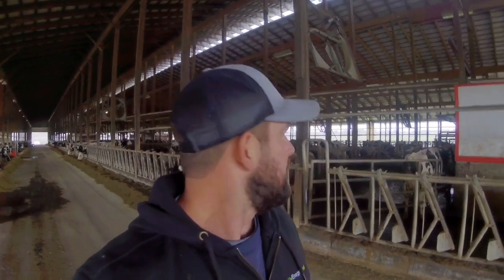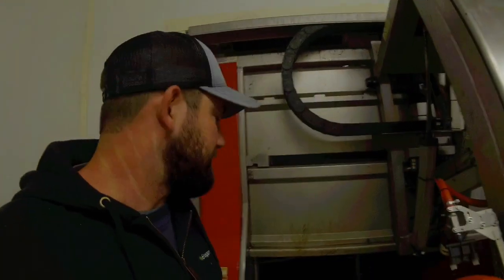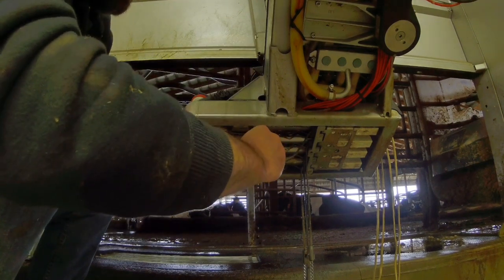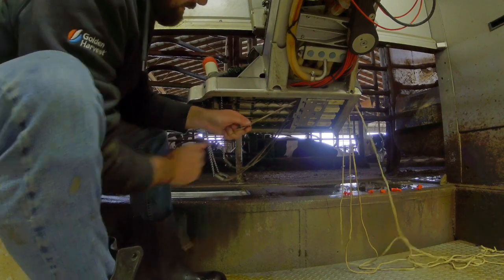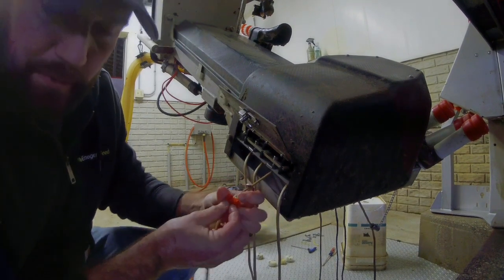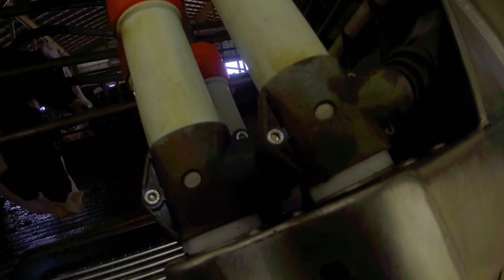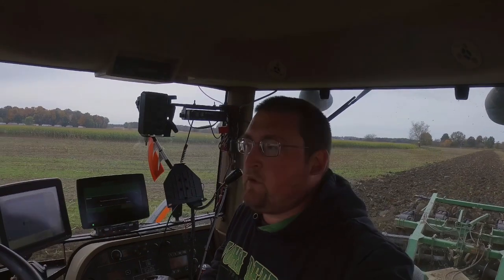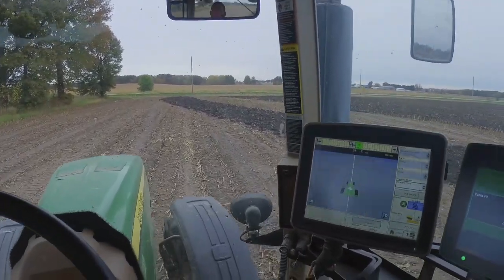Playing catch up (Robotic milkers and Fall Tillage)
This video is about maintenance on robotic milking and fall tillage.